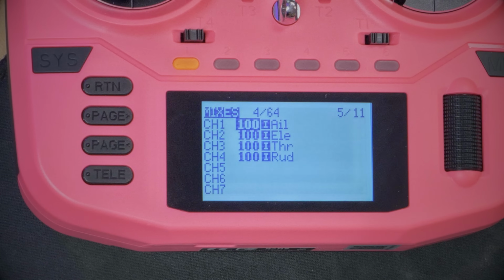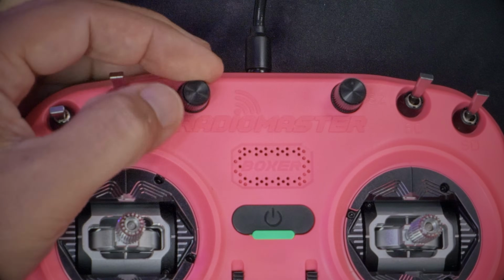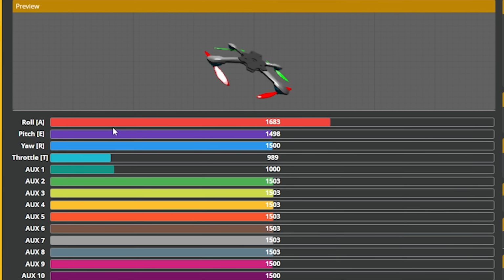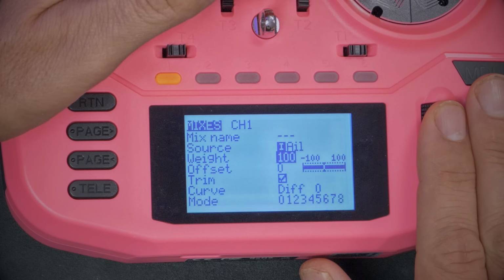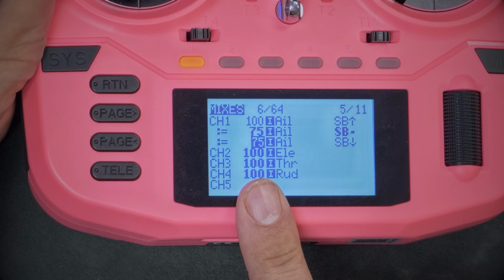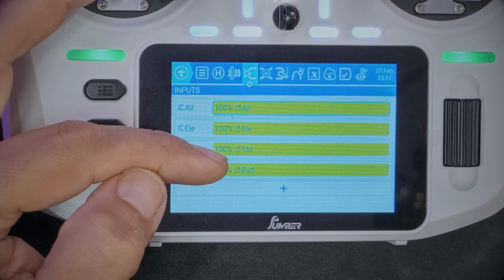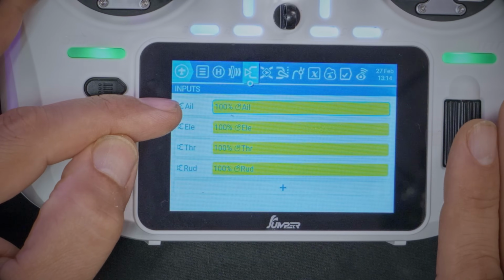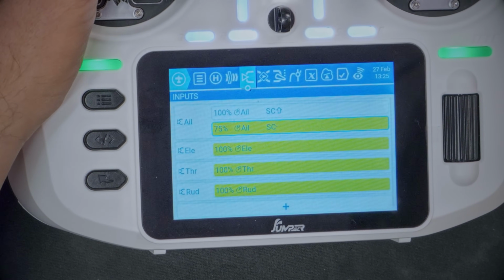EdgeTX 101 - Ep05 - Dual Rates (Input Screen)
00:00:00 - Let's set up Dual Rates with the Inputs screen
00:01:04 - What are dual rates
00:02:22 - Adding a second mixer line to a channel
00:03:38 - We don't want to add. We want to replace.
00:05:33 - The Switch parameter activates and deactivates mixer lines
00:07:45 - The Weight parameter
00:09:48 - How to use "not" logic with switches
00:11:55 - Setting dual rates in a color screen radio
00:13:08 - How does Inputs differ from Mixes
00:16:07 - Intro to Input parameters
00:18:09 - Input lines always Replace each other
00:19:07 - Have I earned your support yet?
00:19:58 - Recap